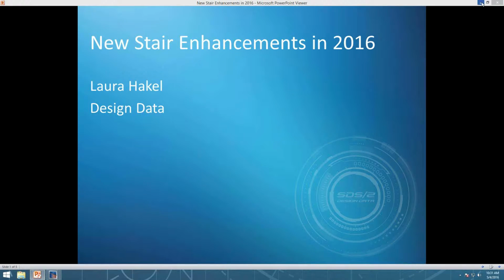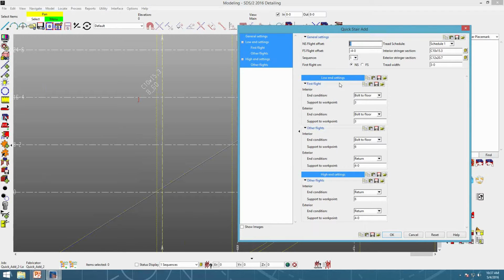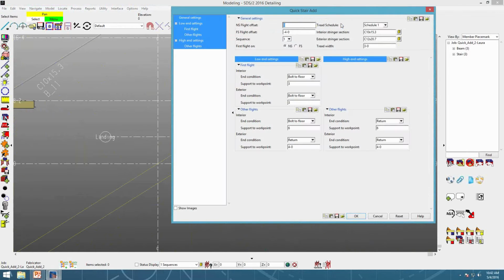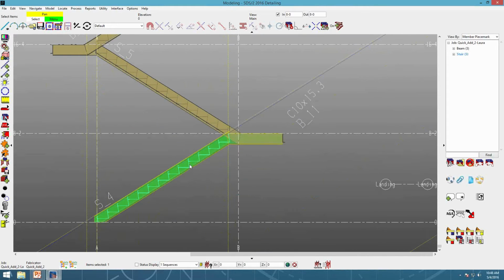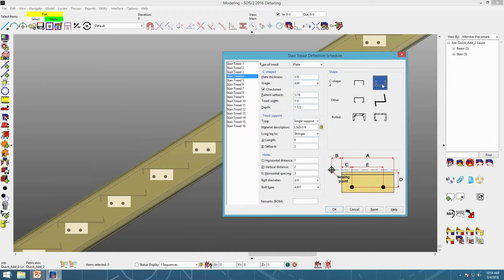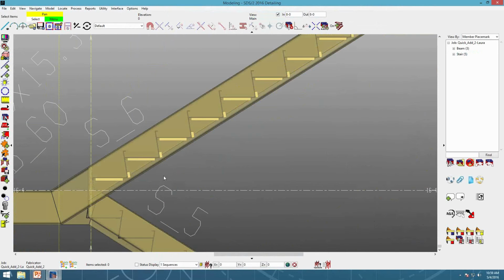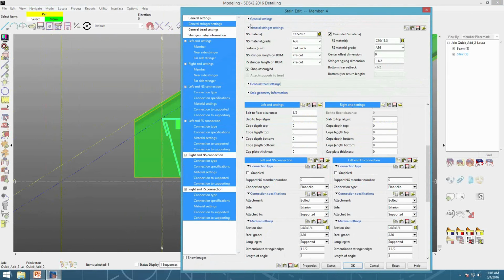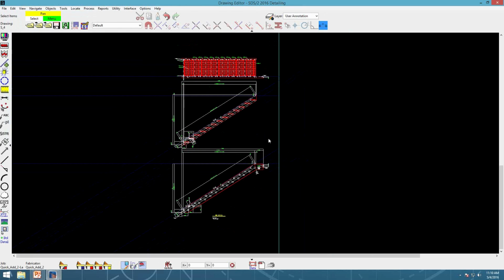New/2 2016: Stair Enhancements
SDS/2 2016 features many enhancements to stairs, including new tread types, connections, setbacks from workpoint, bolt to floor clearance and much more.

In this webinar, you will learn about the new stair tread types, where to find new options in the stair edit window, as well as how they work and how to utilize the connections added for stairs.